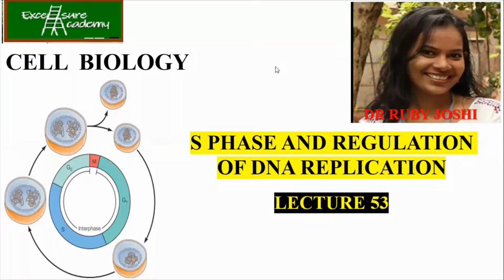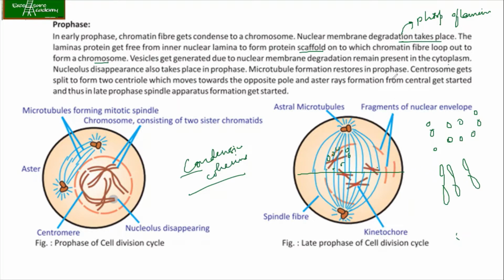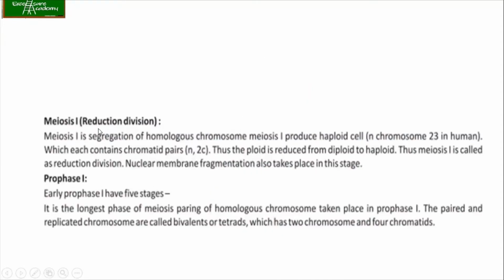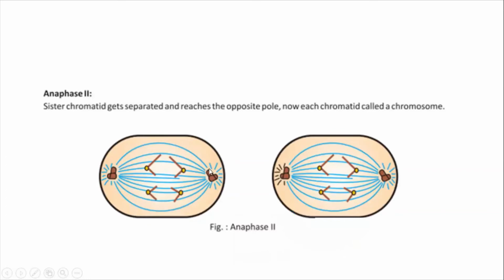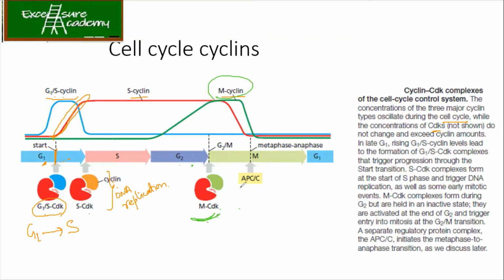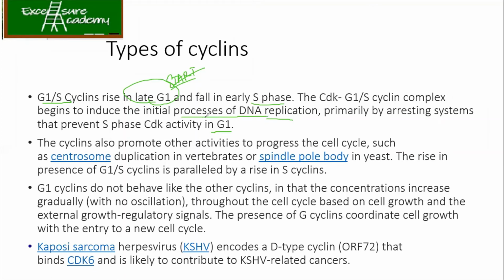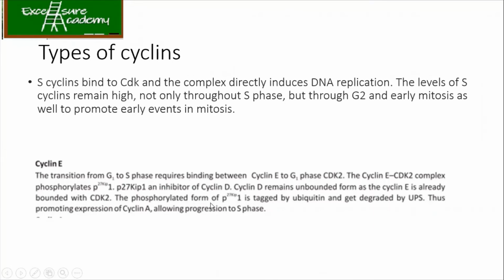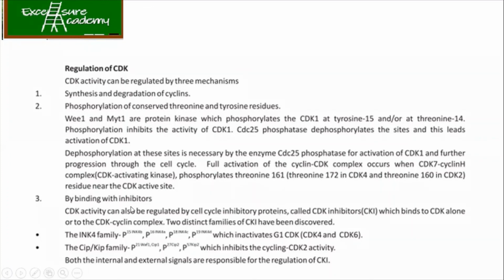Cell Cycle Lecture_53 Cell Biology Mitosis and its Phases